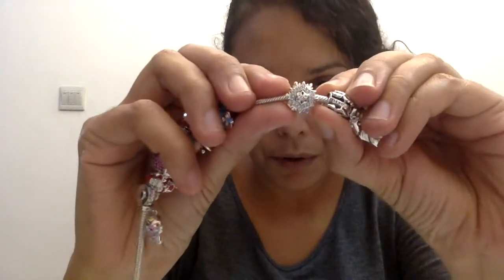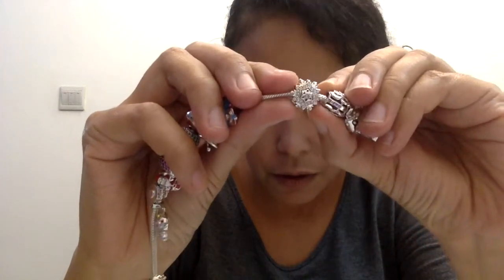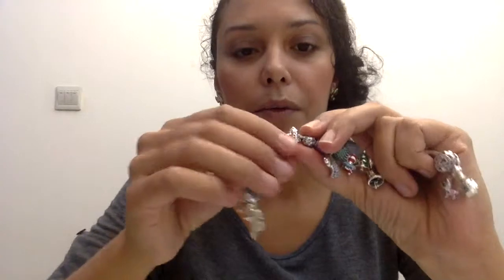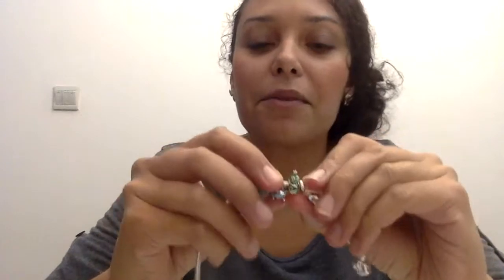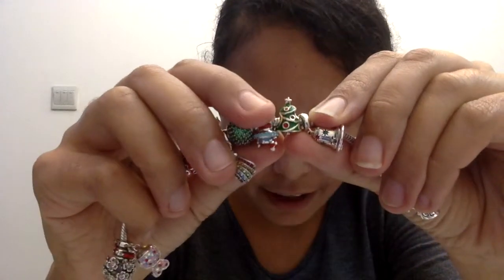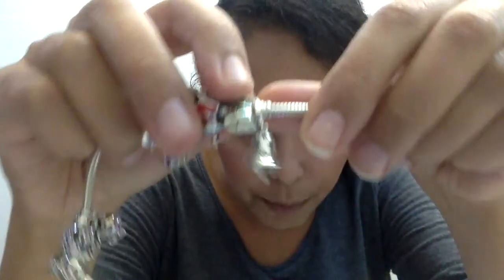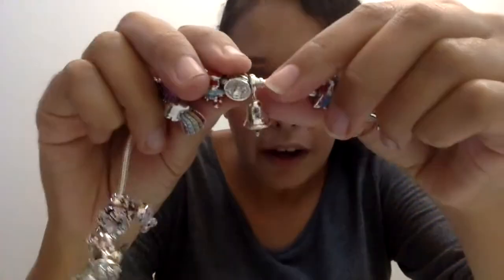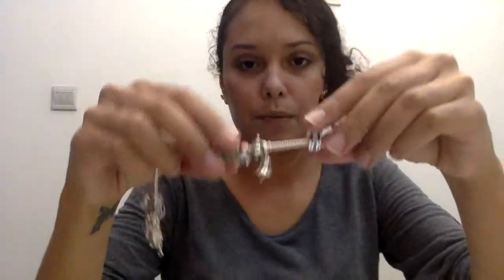GLAMULET ® Jewelry Review! {Charm Bracelets}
THey have really nice affordable pieces. Checkout the more attractive charms @